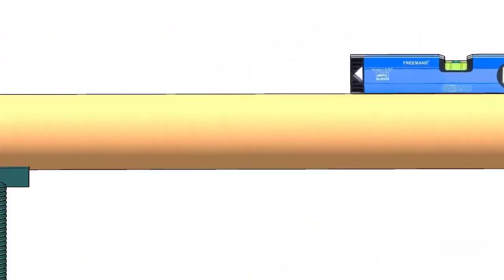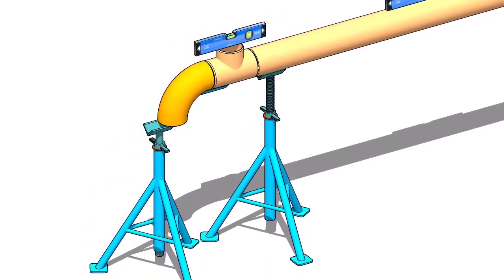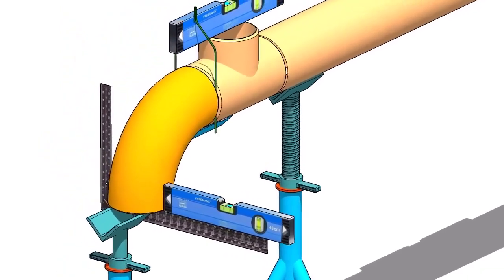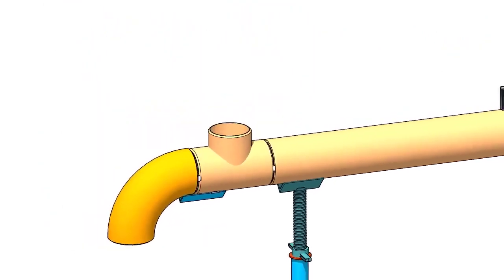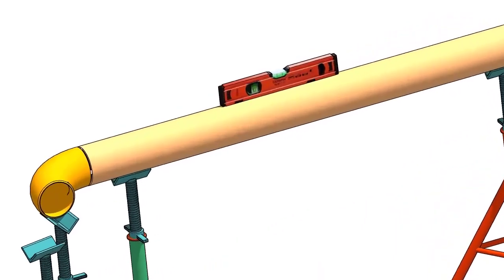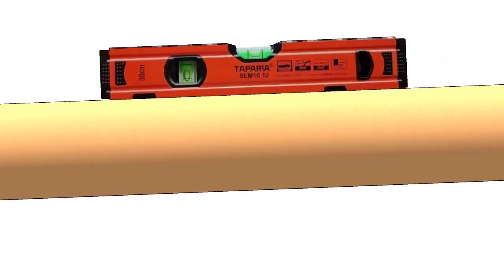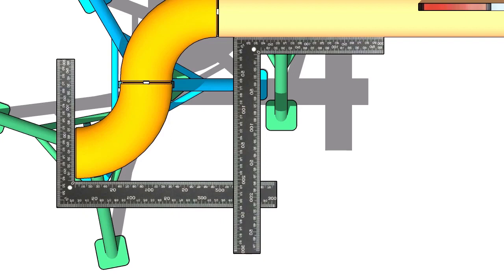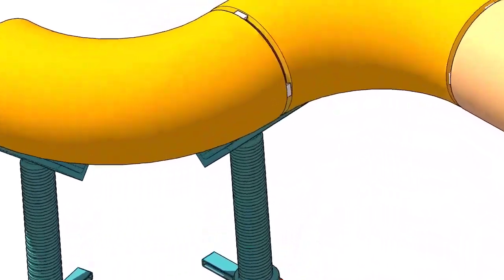DIFFERENT PIPING FIT-UP TECHNIQUES TUTORIAL 3